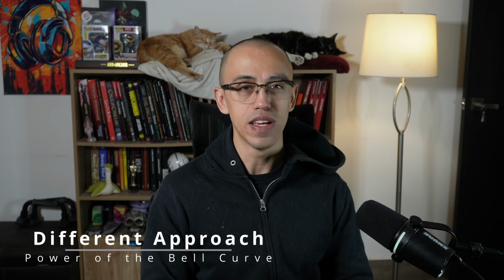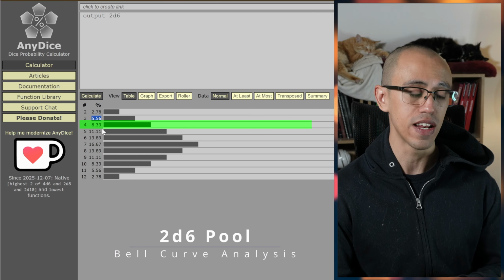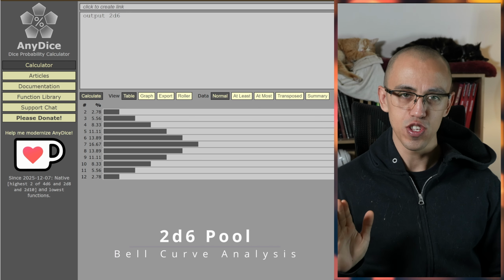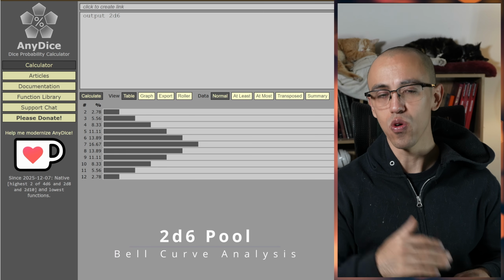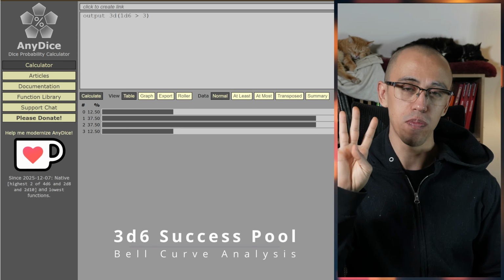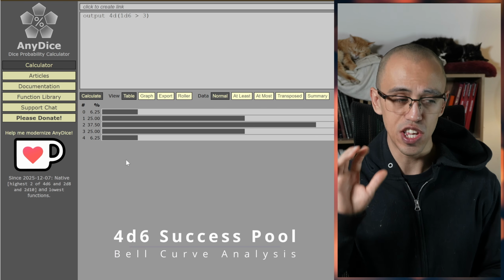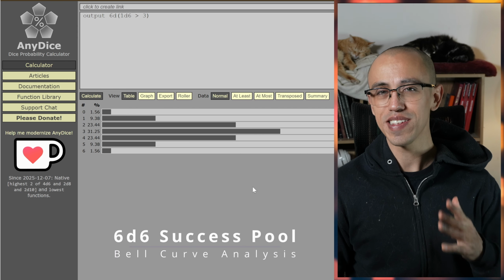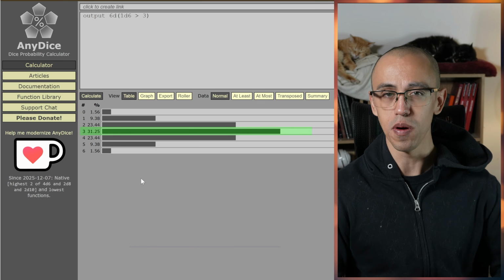Dice Resolution Analysis in D&D and TTRPGs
This is the fifth TTRPG game design vlog in what I plan to be a long series of videos of me ruminating about RGP rulesets, dice resolution, procedures and mechanics, gamified elements, copyright, art assets, and everything that has to do with making a role-playing game from scratch.

This video is an in-depth analysis of dice resolution mechanics in modern iterations of Dungeons & Dragons and other TTRPG games. I take particular interest in how the D20 system works when we analyse the probabilistic graphs from the anydice website. I also offer as a well known alternative, dice pool systems. And review their probability graphs and how they create a bell curve.

If you plan on making your own fantasy heartbreaker hack or just want to homebrew your own rules, and/or learn more about the designs of TTRPG games, I hope that these videos are useful to you.

We are Elven Tower, a small team of Mexican creators: Derek and Arthur. We produce quality D&D 5e content and cartography art for TTRPG games. Derek Ruiz wrote one of the adventures for WotC's Candlekeep Mysteries and freelanced once for Arcadia Magazine. Arthur is an accomplished cartographer of isometric and perspective maps. We bring life to a large number of original fantastic locations and adventures. You are in the right place if you like RPG cartography and awesome adventures for DnD and similar games.

We produce a variety of cartography pieces, adventures, and GM and Player content monthly. All this is then compiled into a monthly issue of Dungeon Vault Magazine! We also do token asset packs from time to time. Our back catalog contains a hefty amount of adventures that also support Shadowdark RPG. You can find more about us here:

We have a Free Tier too, check it out

0:00 Intro
0:15 Research and Opinions
2:05 My Design Goals
2:41 Dice Resolution in D&D 5e
4:14 The Bell Curve
4:29 2d6 Bell Curve Analysis
6:52 Inspirational Works
7:14 D6 Dice Success Pool
8:49 3d6 Success Pool Bell Curve Analysis
9:24 4d6 Success Pool Bell Curve Analysis
9:51 6d6 Success Pool Bell Curve Analysis
10:26 Impact in Feel
12:03 The Numbers Inflation
13:55 Thoughts About Math
14:50 Closing Thoughts
15:20 Outro